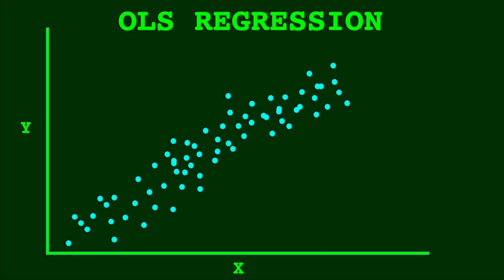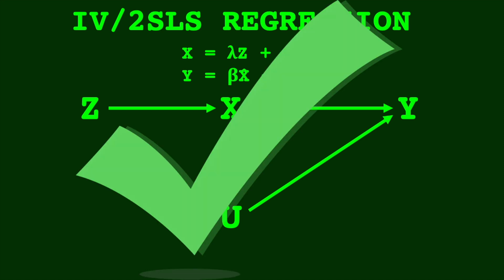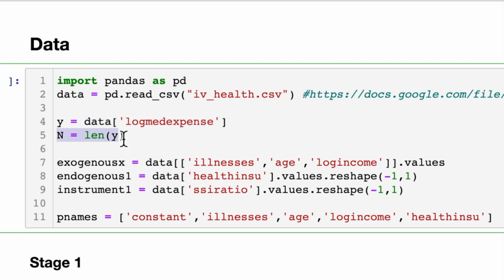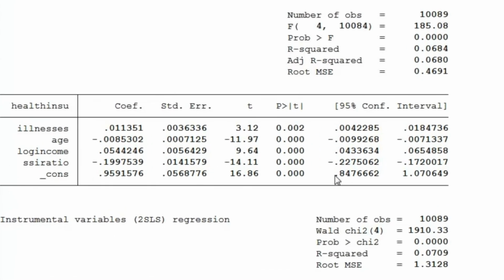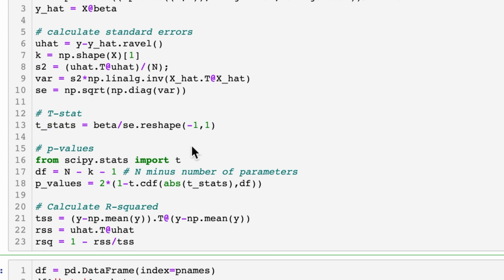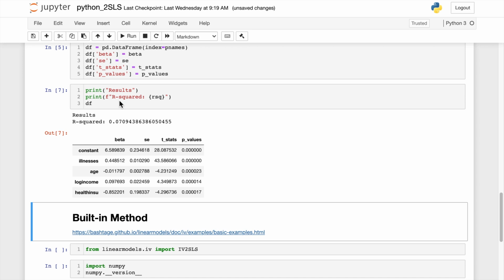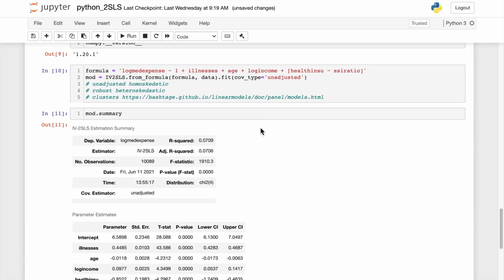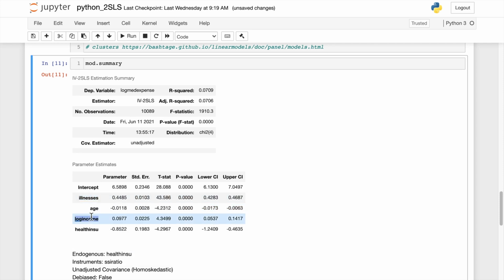IV and 2SLS in Python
^Downloadable code & more!

Other:
Amazing Basketball shorts Instrumental Variables and Two-stage least squares in Python. The field of econometrics, which aims at causal inference or interpretation, oftentimes uses an IV (instrumental variable approach) or 2SLS (2 stage least squares approach) to handle endogenous variables. Instead of using the conventional programs used by economists, such as STATA or Matlab, I show you how to run this regression analysis in Python.

0:00 What is IV/2SLS?
3:27 IV/2SLS From Scratch
10:22 Python IV/2SLS Methods

Copyright: Disney and Pixar 1995